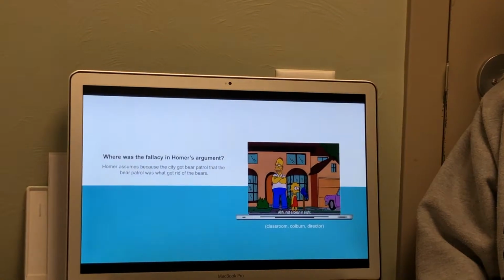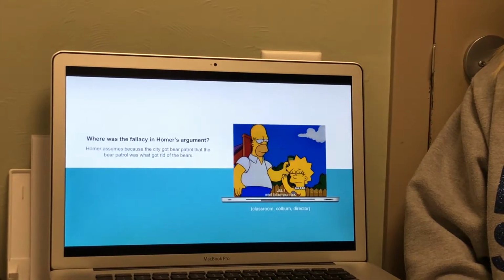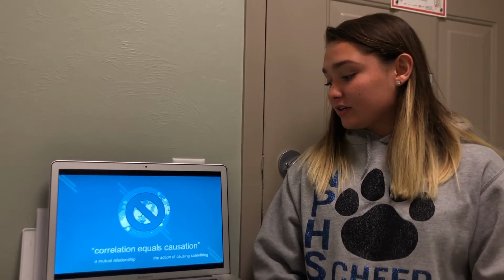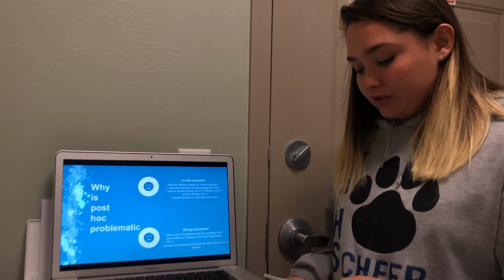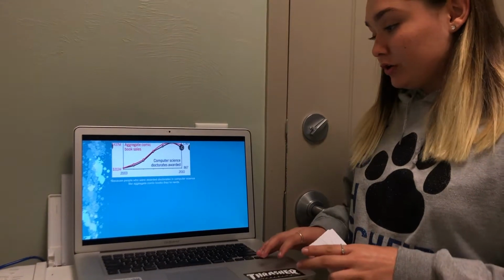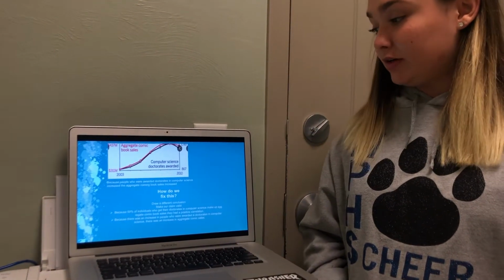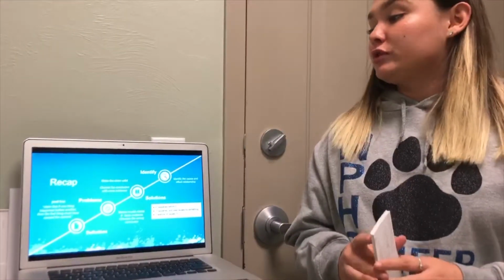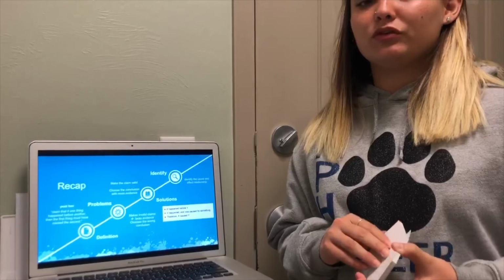Post Hoc Fallacy Presentation